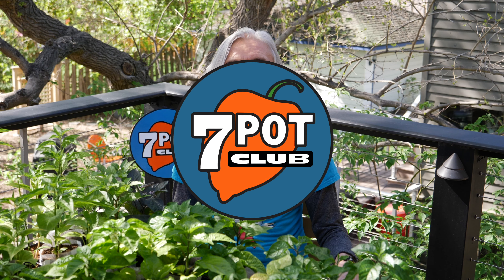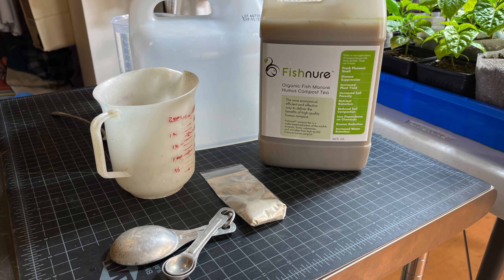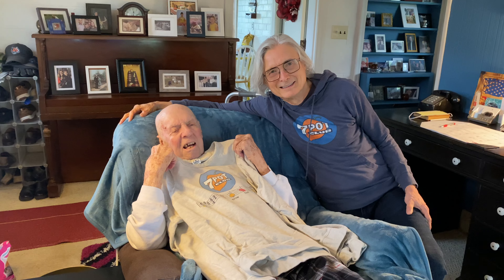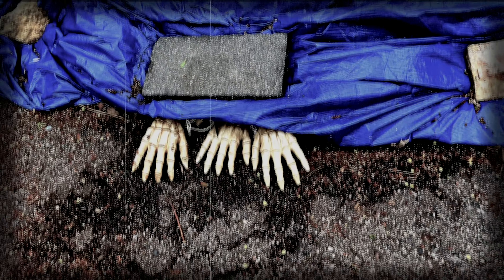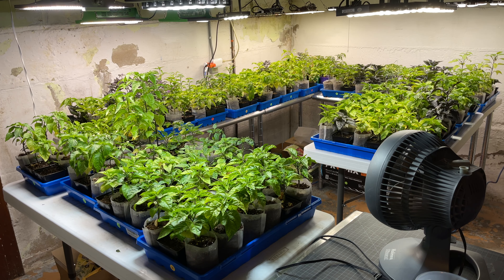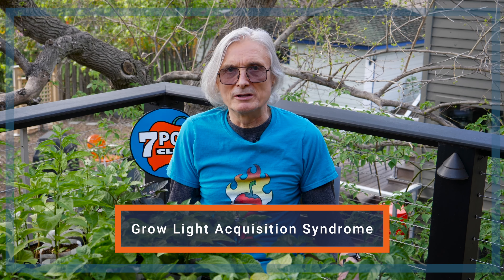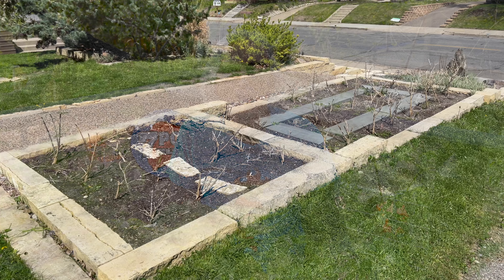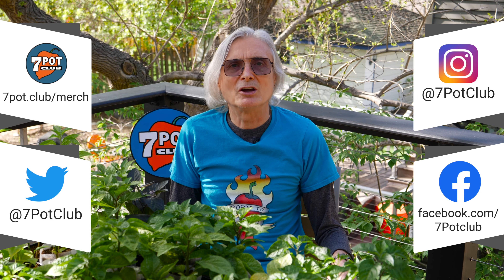Prepping for Planting: 2021 Hot Pepper Grow Season Episode 3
Getting ready for outdoor growing. Seedling update, potting soil disaster, hardening off, lighting overview, organic fertilizers. and a micro travelogue.